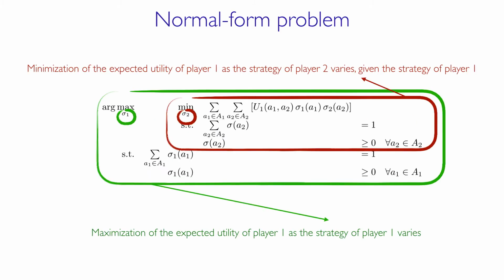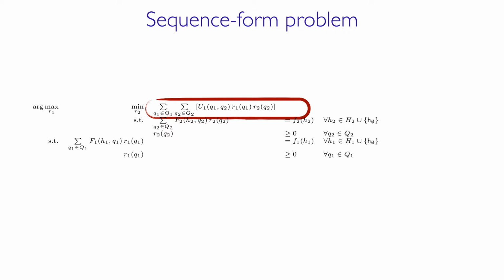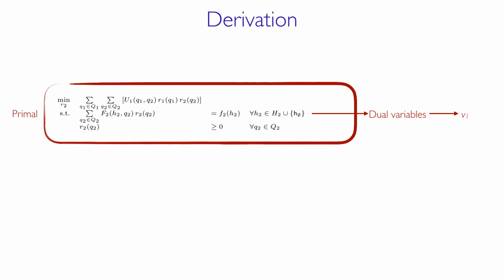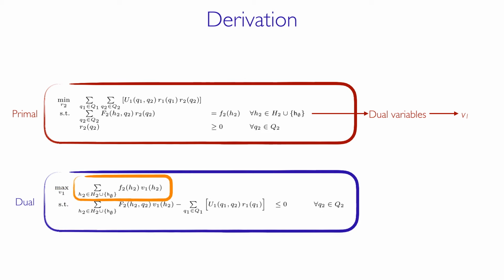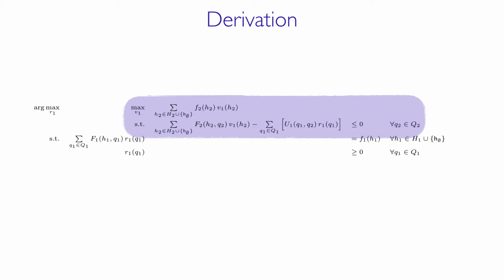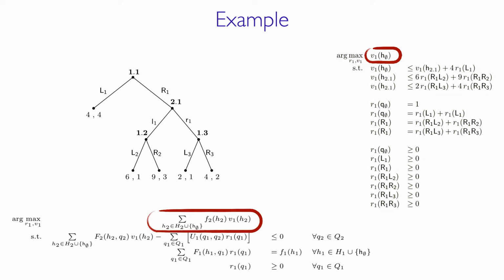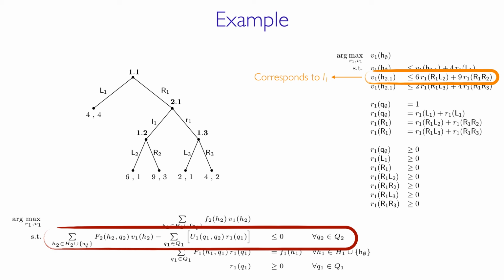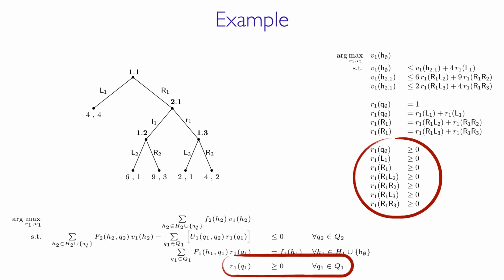Flipped Classroom @ Polimi - INF (Part 2) - 11 Two player sequence form maxmin (Nicola Gatti)